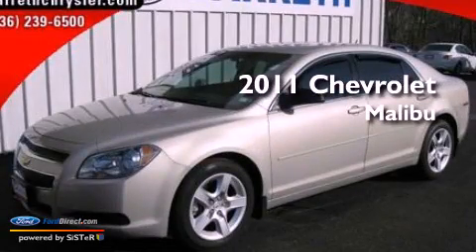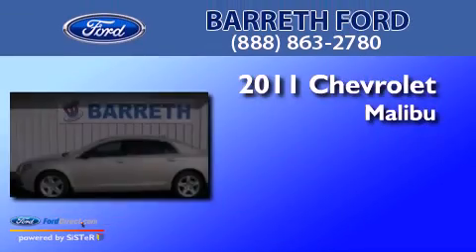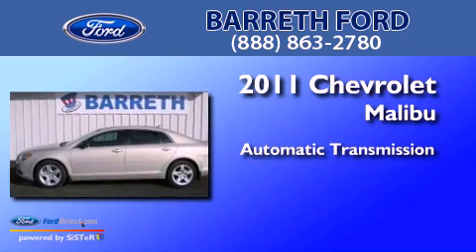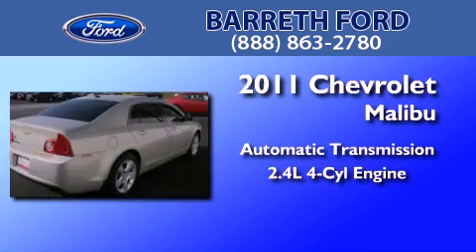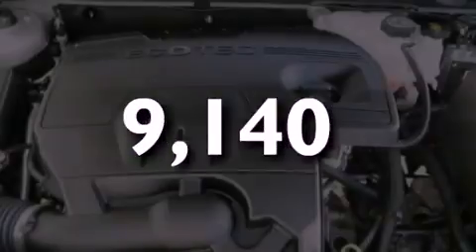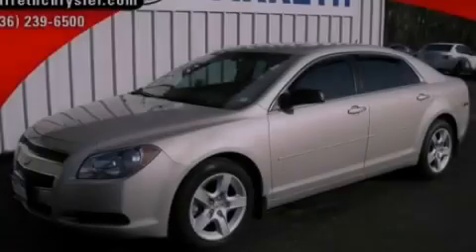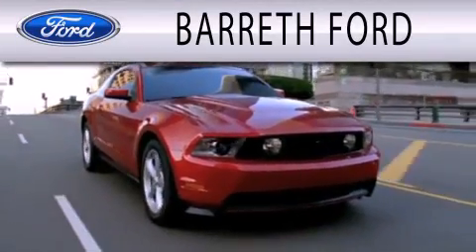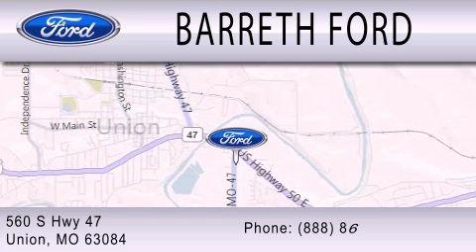2011 Chevrolet Malibu Union MO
Year : 2011
 Make : Chevrolet
 Model : Malibu
 Engine : 2.4L I4 16V MPFI DOHC
 Trans . : 6-SPEED AUTOMATIC
 Exterior : GOLD MIST METALLIC
 Miles : 9,140
 Interior : COCOA
 Stock : 12252A